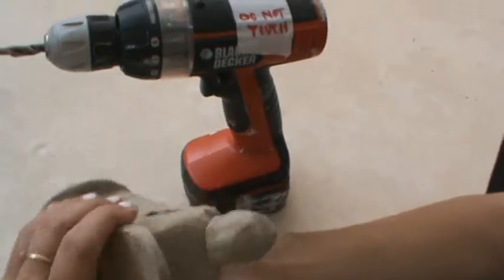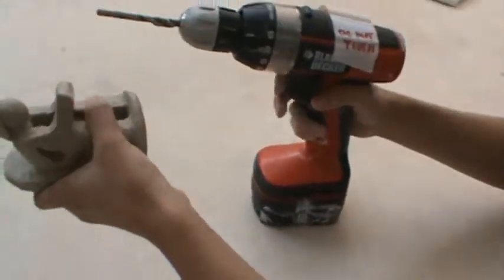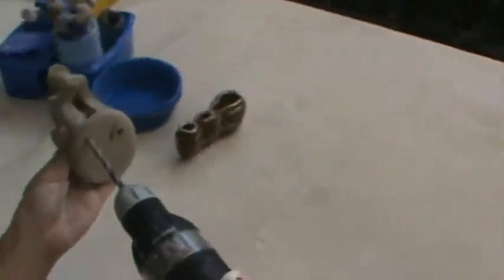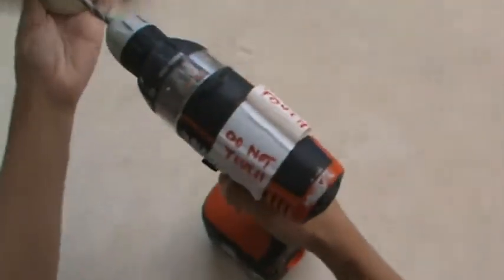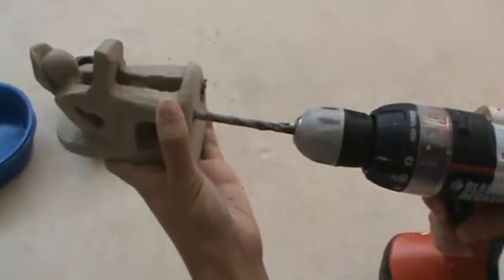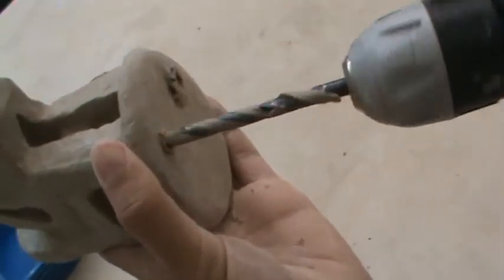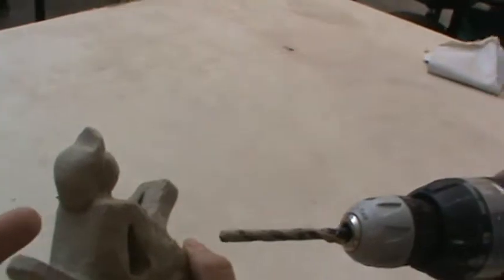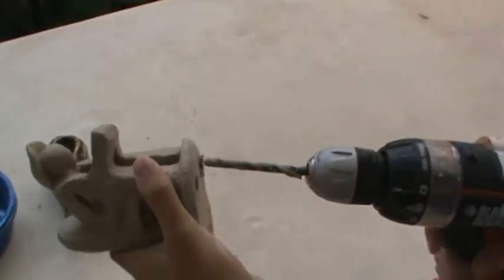Hollowing clay with electric drill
Hollowing clay with drill. Student uses drill to hollow clay action figure.  Hollowing allows for faster drying & less chance for air bubbles otherwise the project could potentially explode in the kiln.